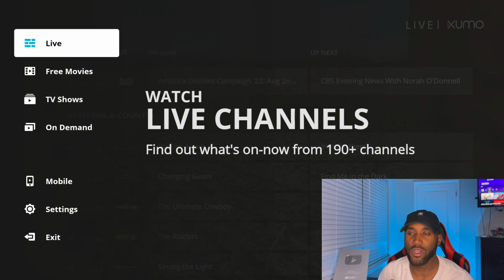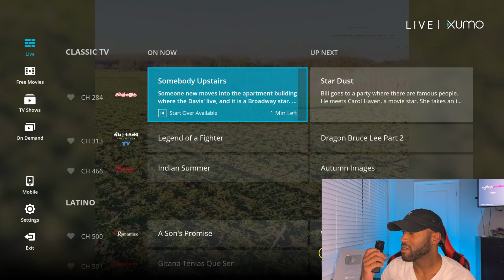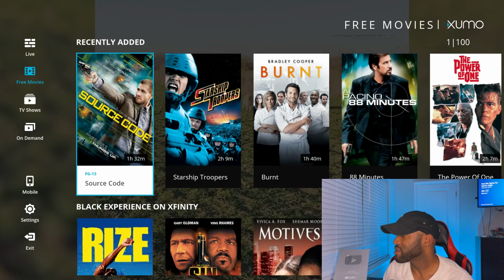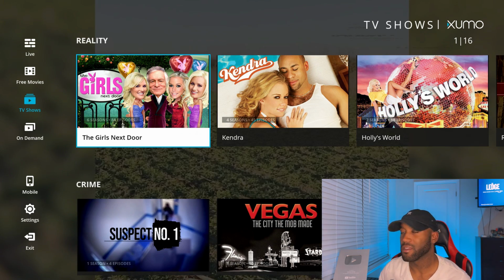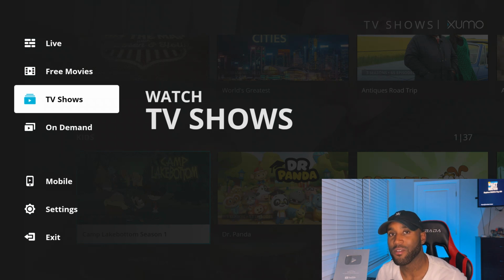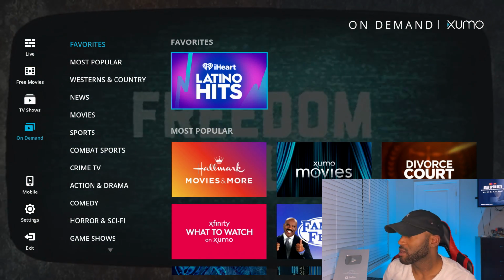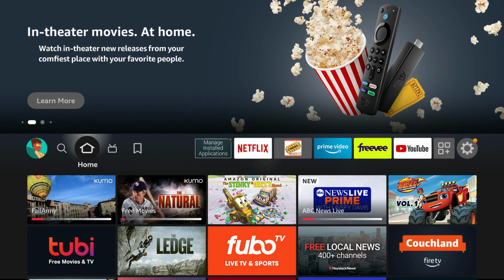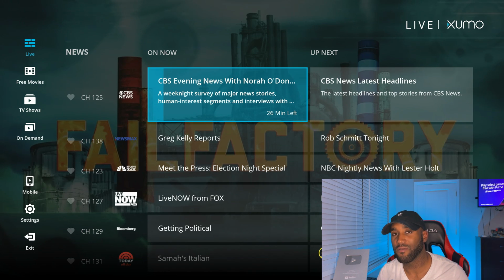HUGE STREAMING APP 190+ CHANNELS HD SPORTS LIVE TV TV GUIDE ON DEMAND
Streaming app is loaded with huge library of content. something for everyone.

DEALS :
Fire TV Stick Lite
Fire TV Stick Regular
Fire TV Stick 4K
Fire TV Stick 4K Max
Fire TV Cube
Echo Dot (4th Gen)
Insignia 24-inch
Amazon Fire TV 55"
Amazon Fire TV 50" Omni
Amazon Smart Plug
Blink Video Doorbell
Roku Streaming Stick 4K